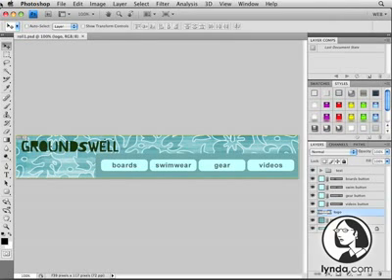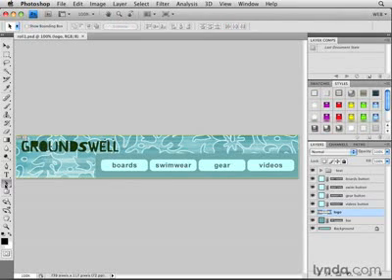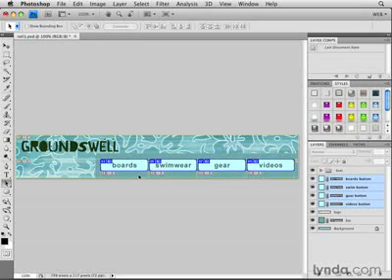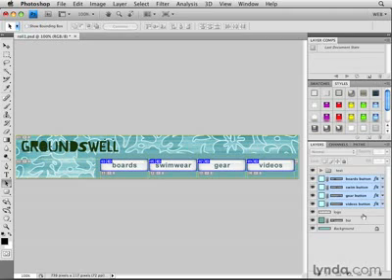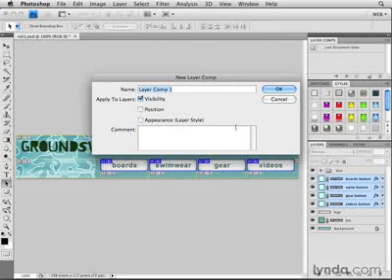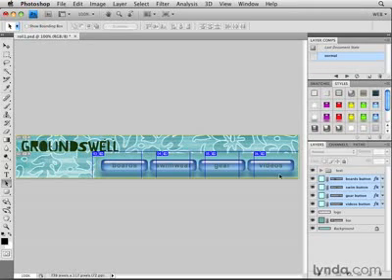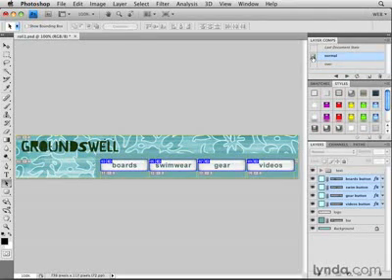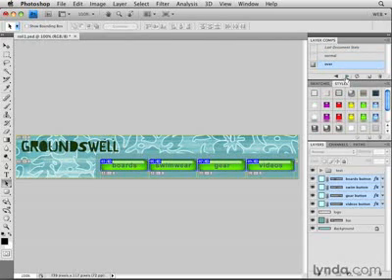chandio adobe photo 41